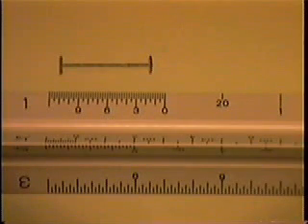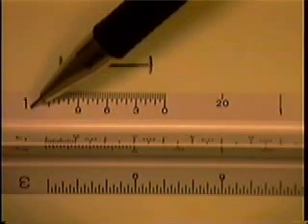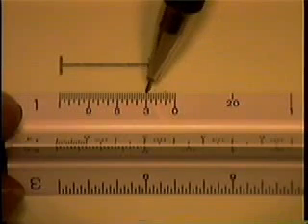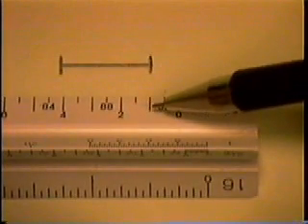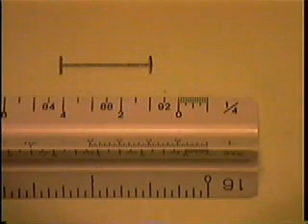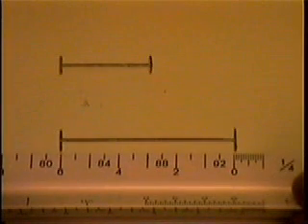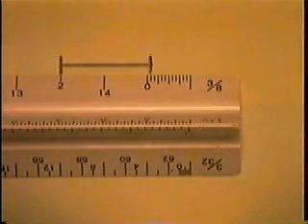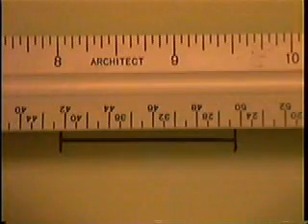Architectural Scale Video